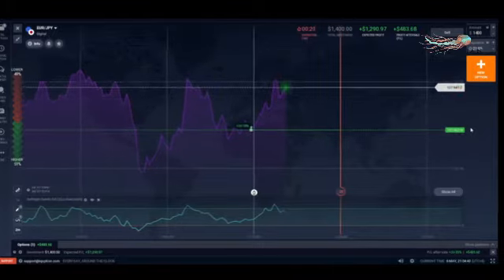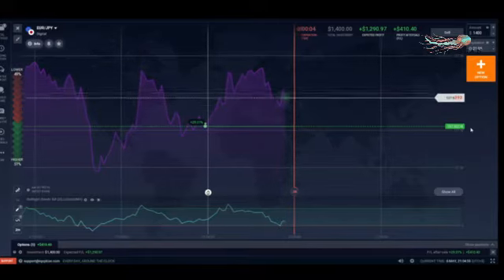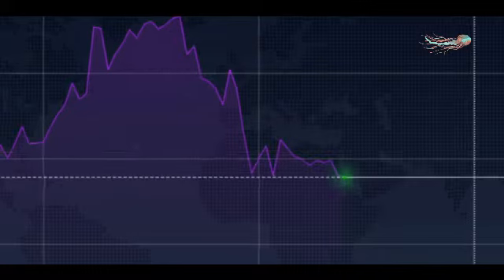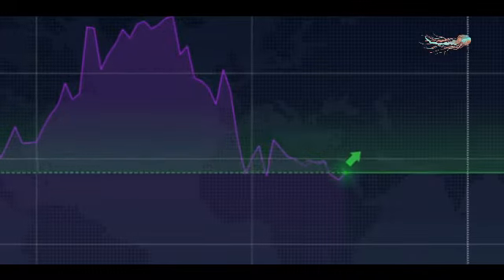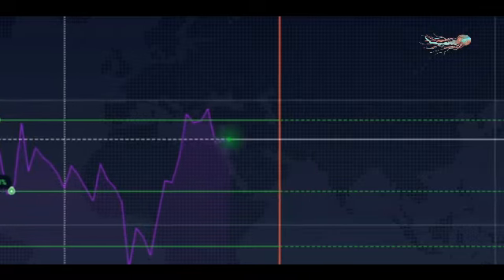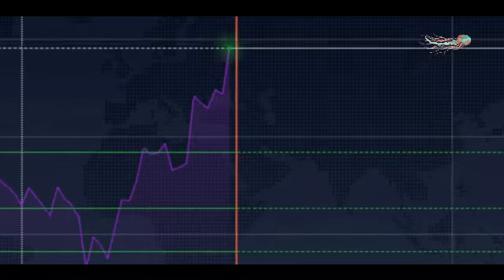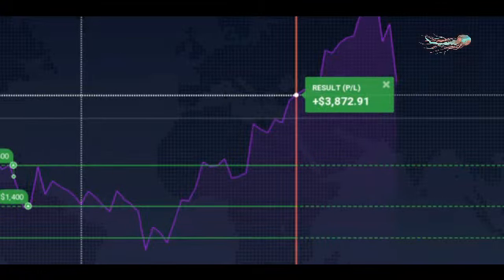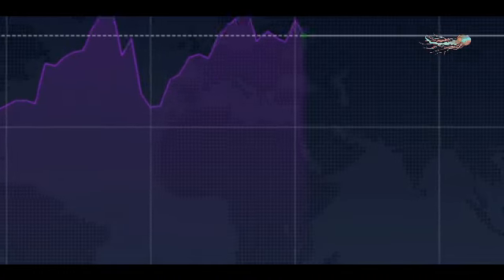3,872$ Profit In An Instant, Crypto Iqoption Trading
3,872$ Profit In An Instant, Crypto Iqoption Trading
3,872$ Profit In An Instant, Crypto Iqoption Trading
3,872$ Profit In An Instant, Crypto Iqoption Trading